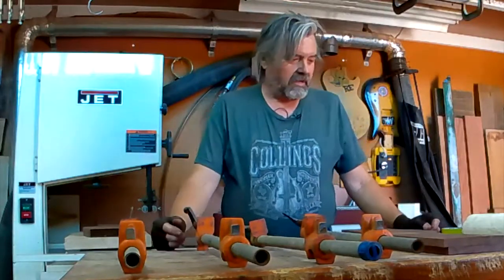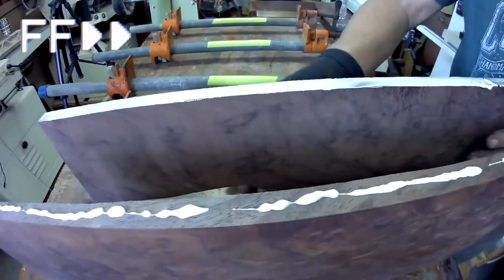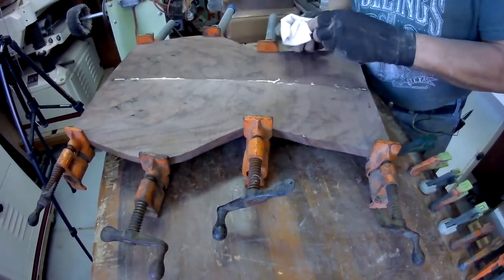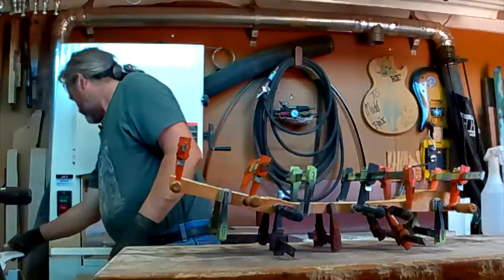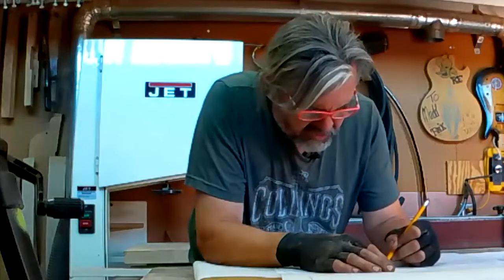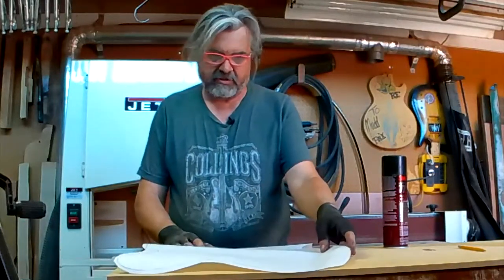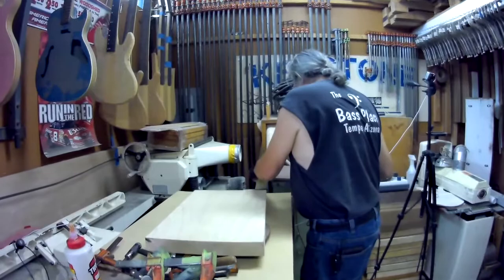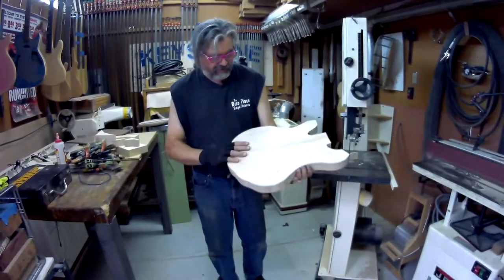Making Templates & Cutting the Body | Great Guitar Build Off (Part 3)